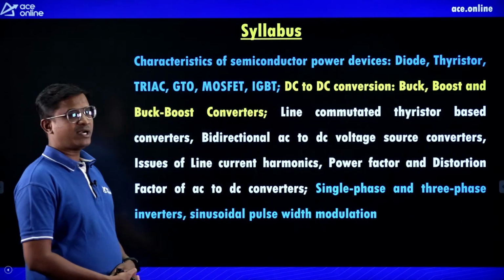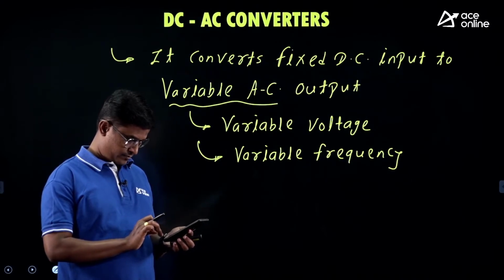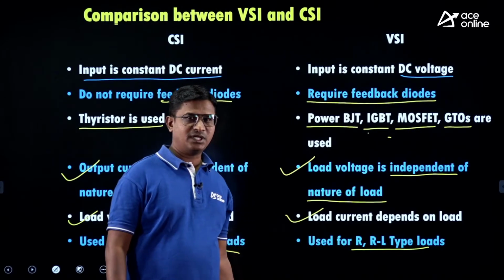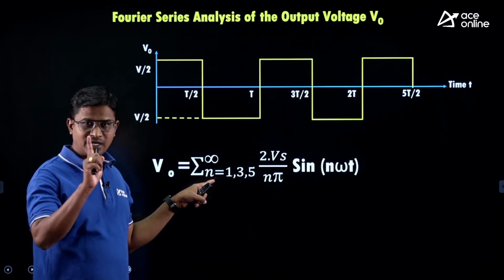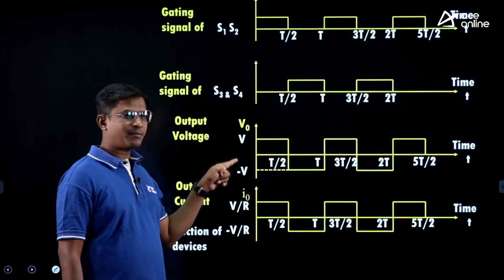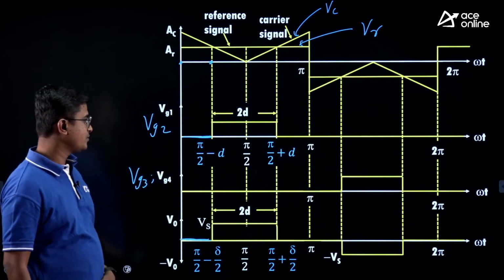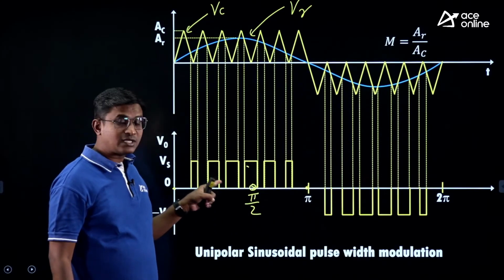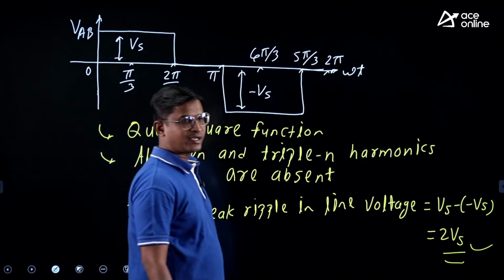Power Electronics: TS SPDCL - AE (EEE) | Revision Session & Important Questions | ACE Online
In this live session, Mr.Rajendra Garashe Sir will cover the Revision Session & Important questions related to Power Electronics that are essential for TS SPDCL - AE (EEE) exam preparation. He will provide a comprehensive explanation of Power Electronics, starting with the basic working principles and moving on to advanced concepts. He will also discuss commonly asked questions related to the Exam. If you are a student preparing for the TS SPDCL - AE (EEE) exam. Don't miss this informative session that can substantially influence your exam preparation.